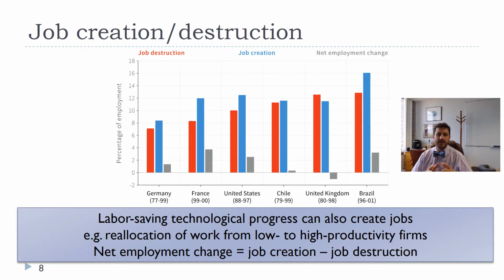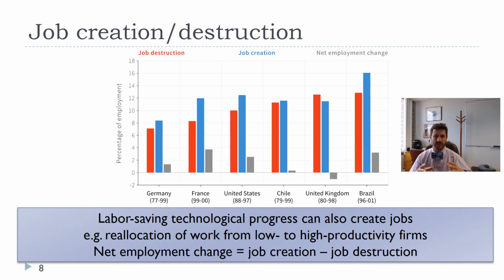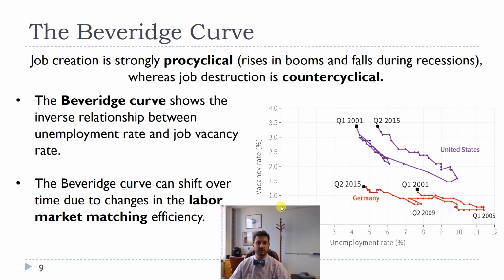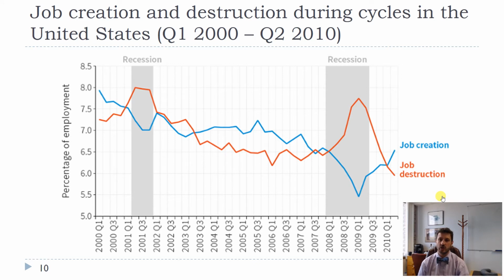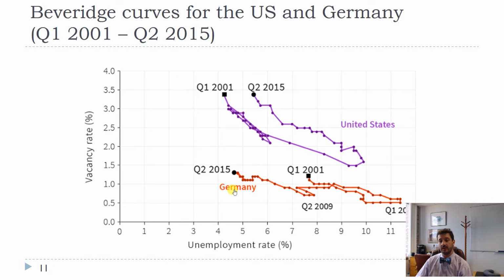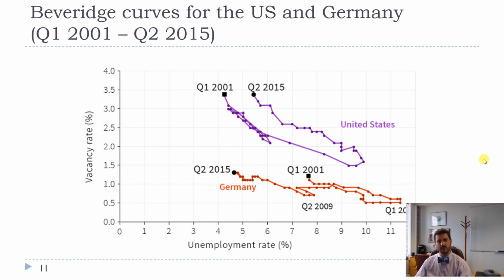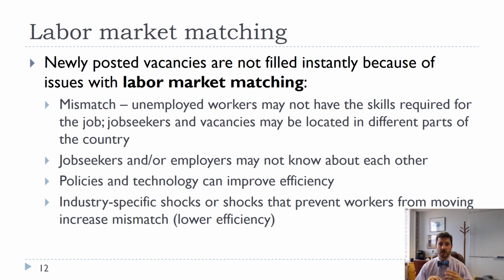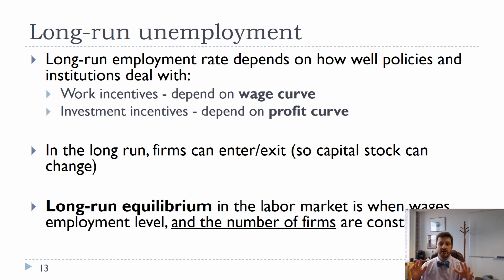Unemployment and the Beveridge Curve